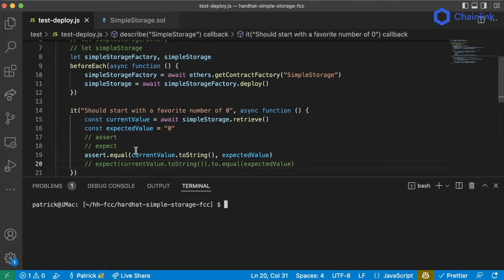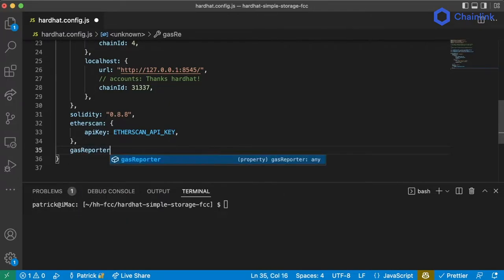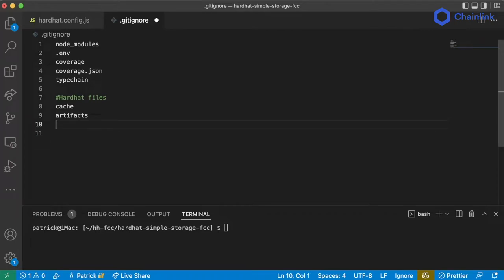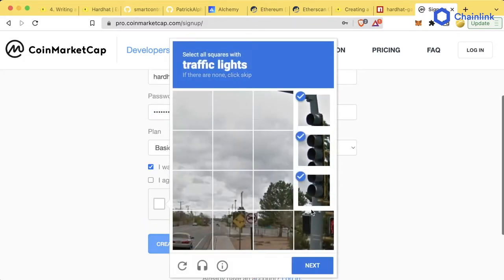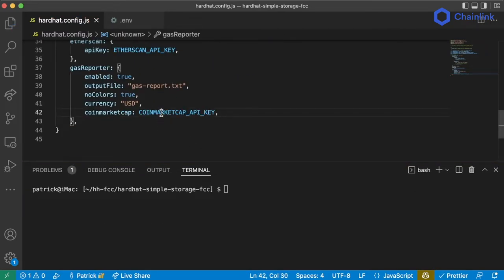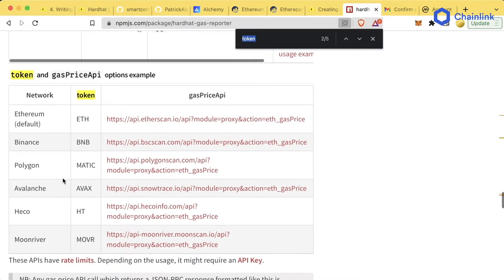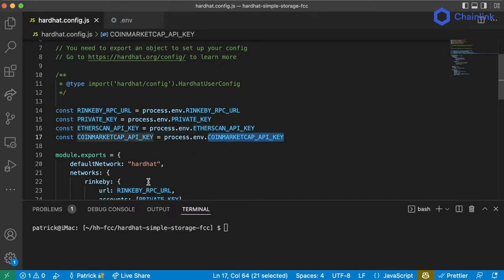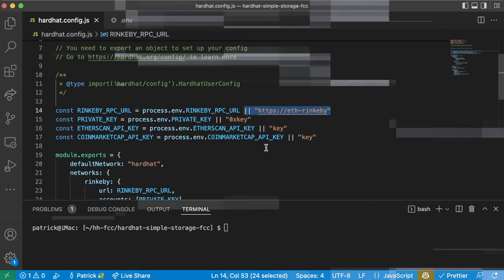Hardhat Gas Reporter | Ultimate Web3 Solidity & Javascript Course | Lesson 6 Pt. 13